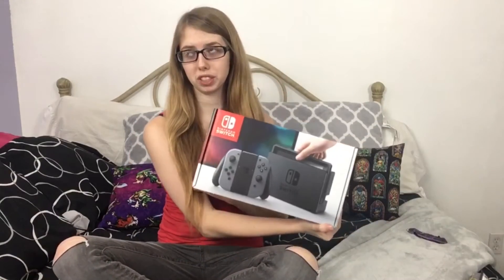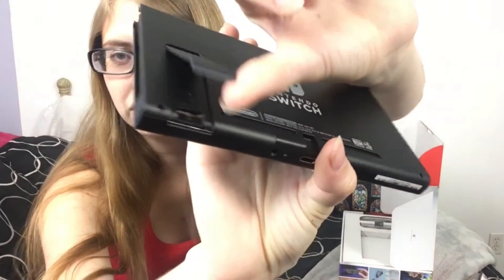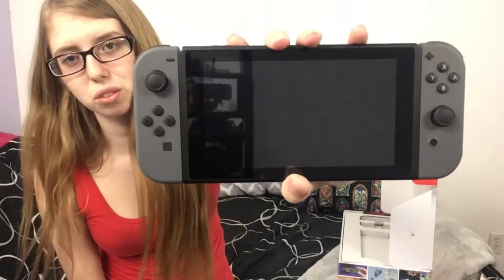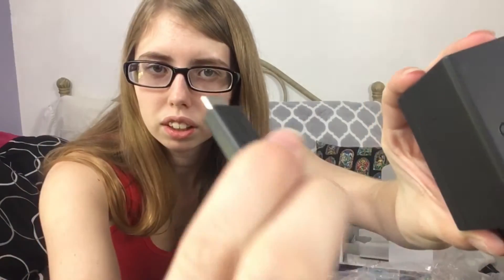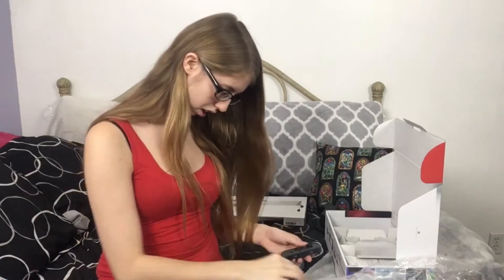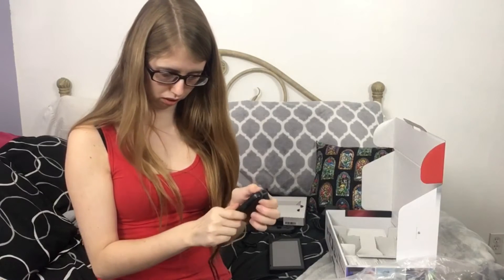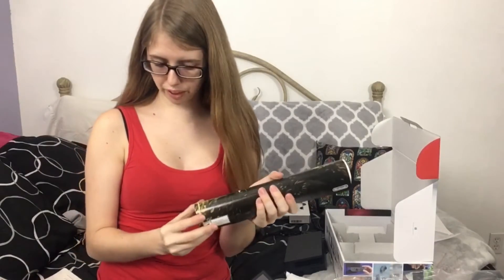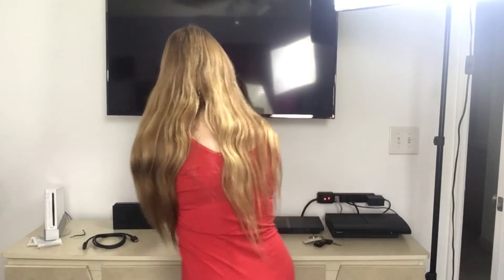Unboxing Nintendo Switch + Setup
Unboxing the New Nintendo Switch on launch day!

If you like this let me know.